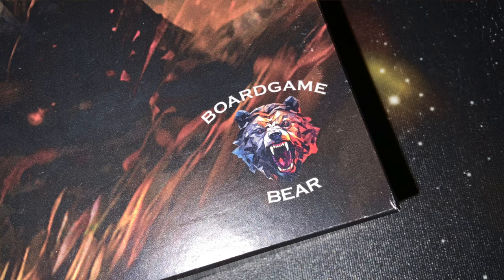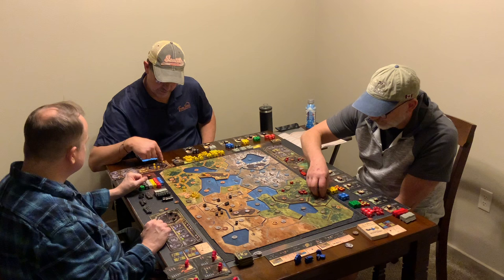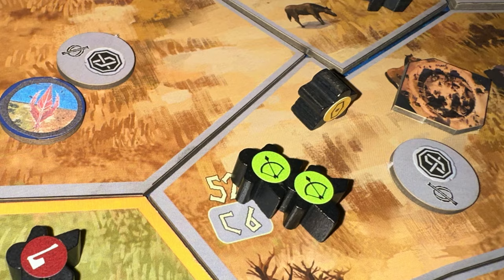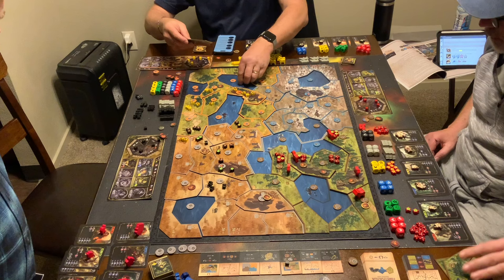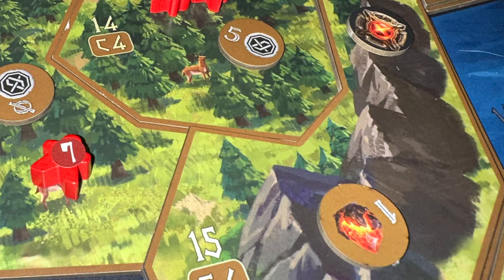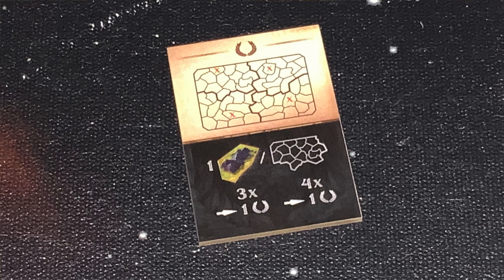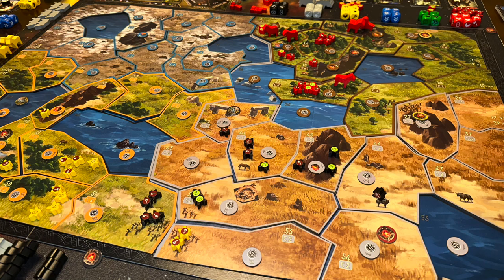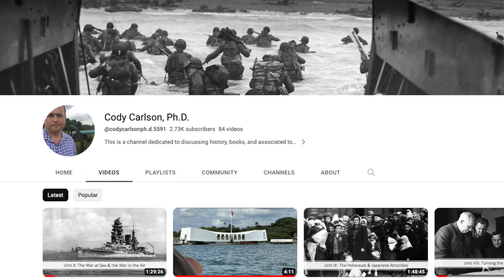TDG Preview: Nerthania: Collapsing World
Join Cody as he takes a preview look at Nerthania: Collapsing World from Boardgame Bear.